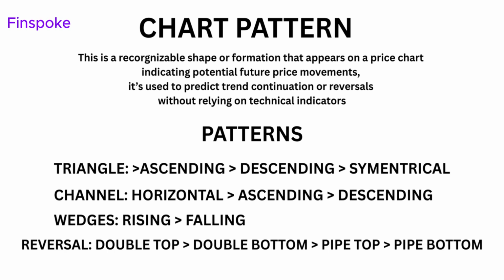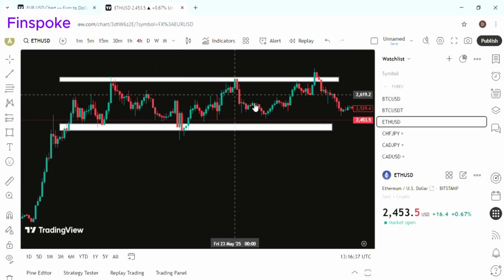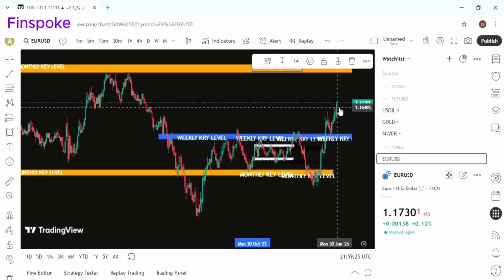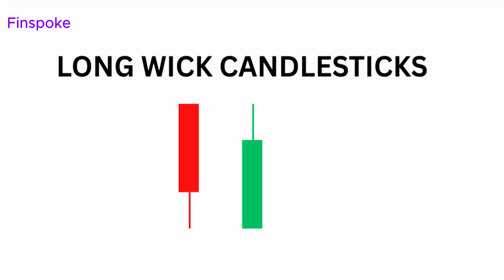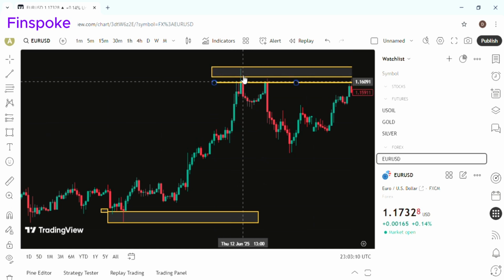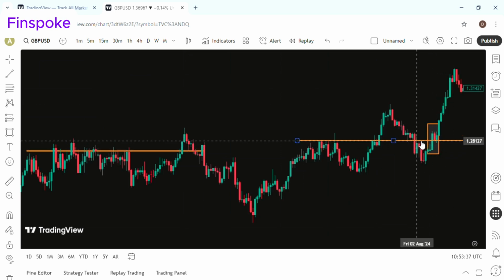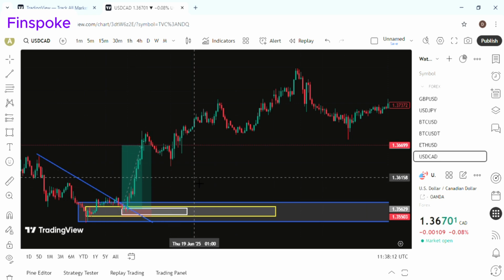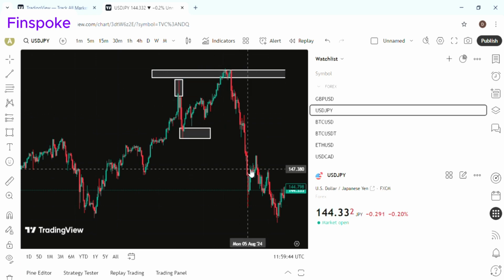7 PRICE ACTION SECRETS TRADERS WISH THEY KNEW SOONER! (DON'T IGNORE 6 & 7)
The market speaks—are you listening?
In this video, we breakdown 7 powerful price action secrets that most traders overlook… including two game-changers at #6 and #7.

🎯 Perfect for forex, crypto, stocks, or indices — no indicators, just pure price movement.
Ready to trade with confidence, not confusion?

👇 Watch, learn, and comment your favorite strategy.

📢 Join the Finspoke Hub community for exclusive money tips!